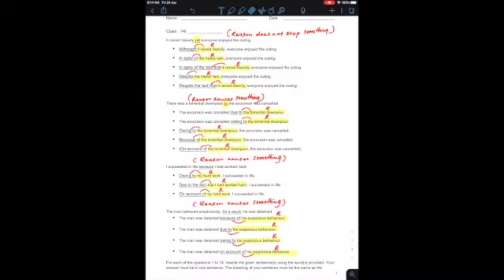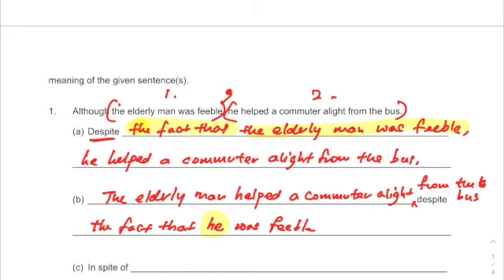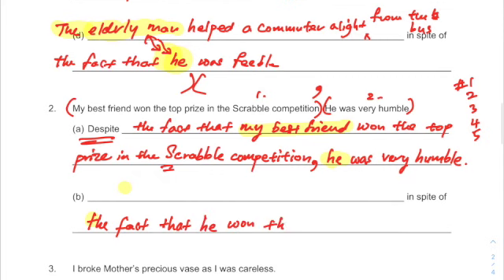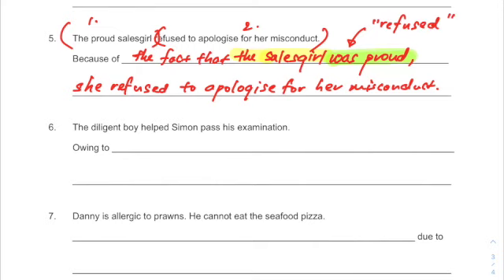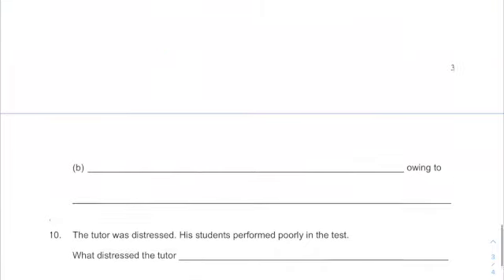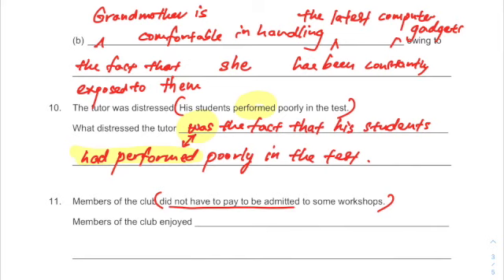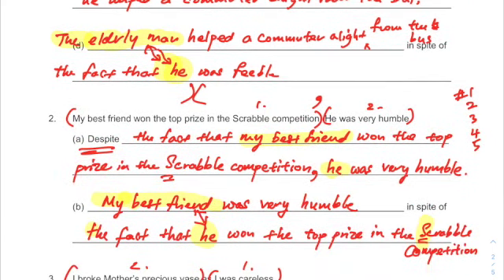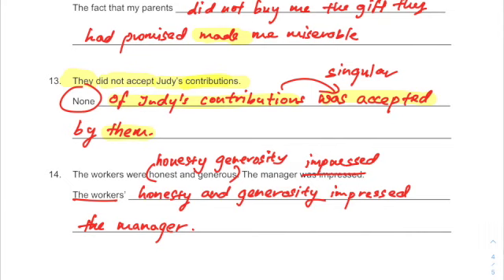Synthesis Worksheet 04